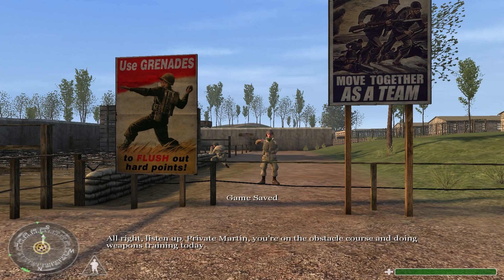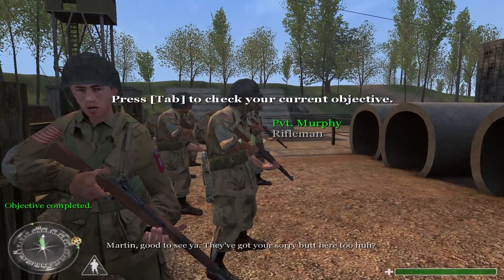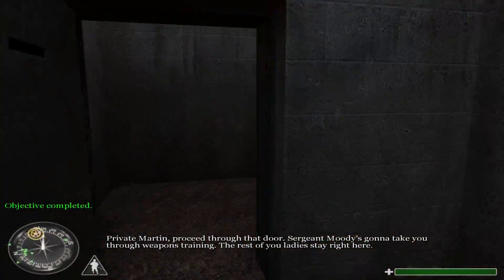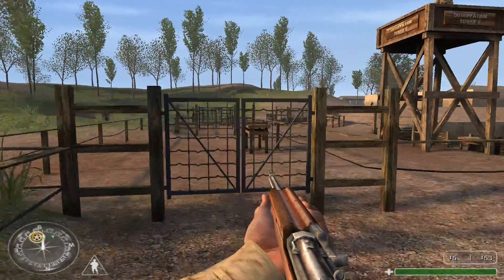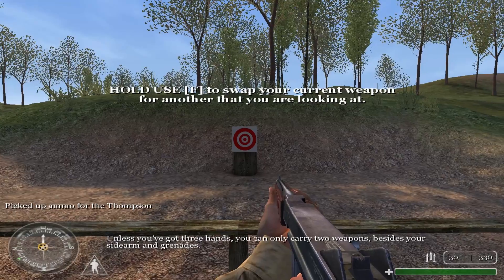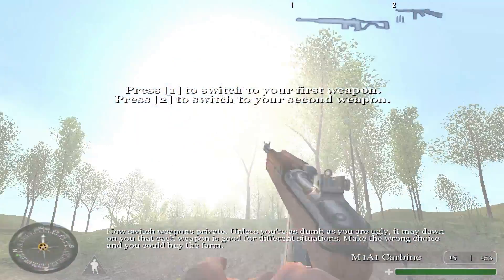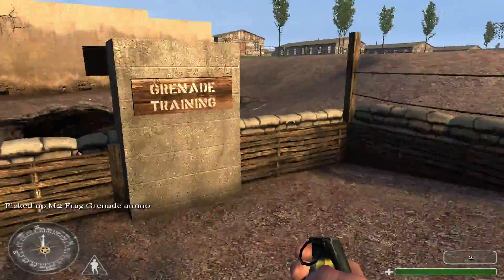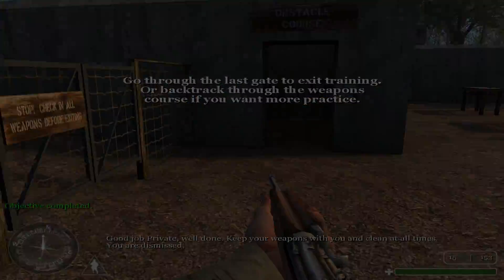Call of Duty | Mission 1 | Camp Toccoa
Call of Duty was developed by Infinity Ward and released in 2003 on PC only. An HD port of the game was later included with Hardened and Prestige editions of Modern Warfare 2 for Xbox 360 and PlayStation 3. It is now available on the Xbox Marketplace and PlayStation Store for $15.
The first mission is the usual training mission meant to familiarize you with the controls.
I was gifted a copy of the game on Steam so I decided to record it for anyone like me, who this game was a little before their time can see it. This was my first time playing the game so you might see some spots where I get lost for a bit. You'll probably also see some spots where I try to sprint and randomly melee the air since sprint wasn't a thing.